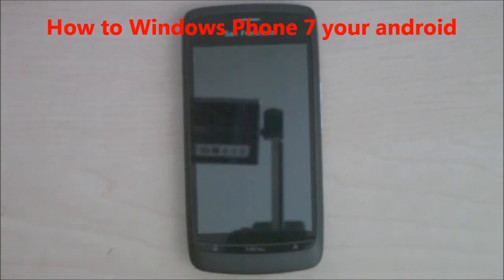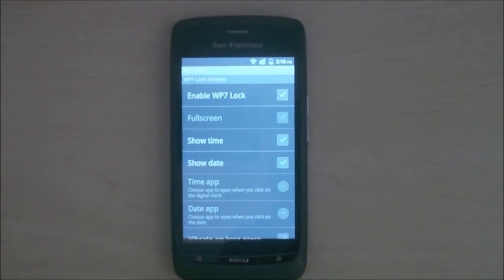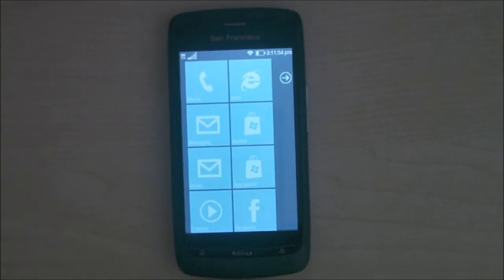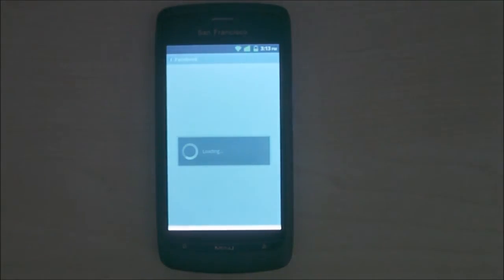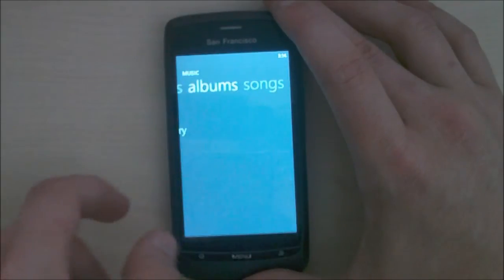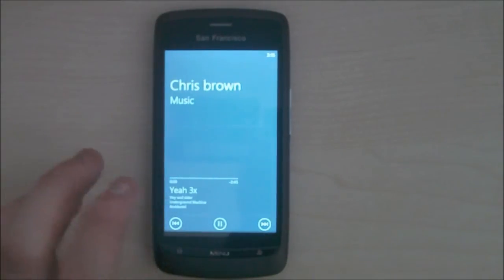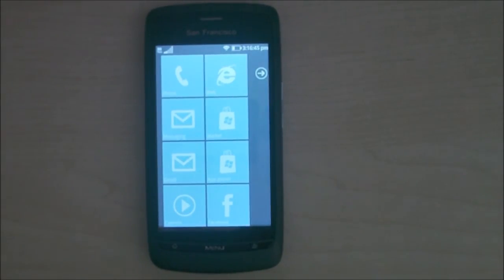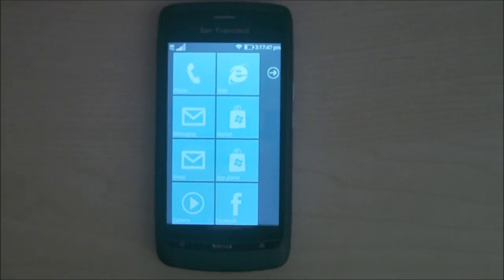How to WP7 your android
here i show you a group of apps that give your android device a Windows Phone 7 esque look